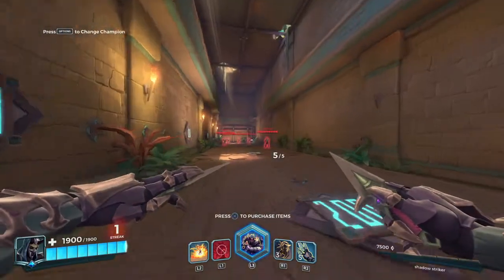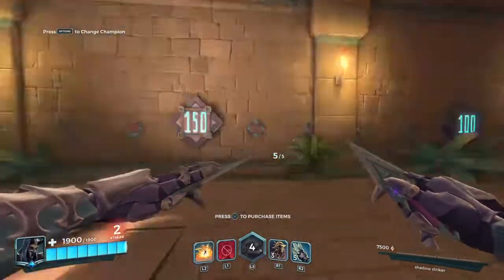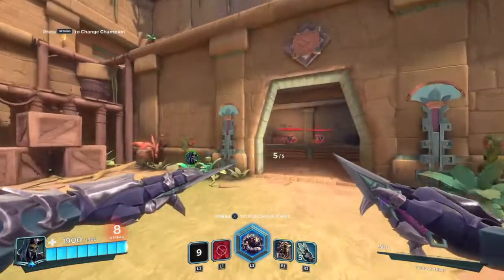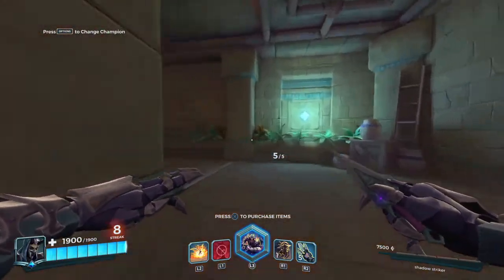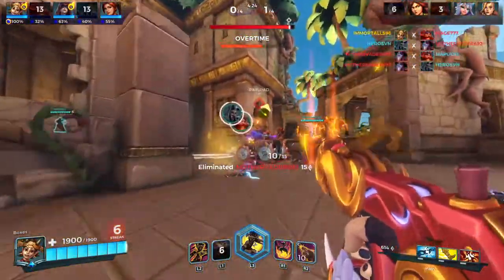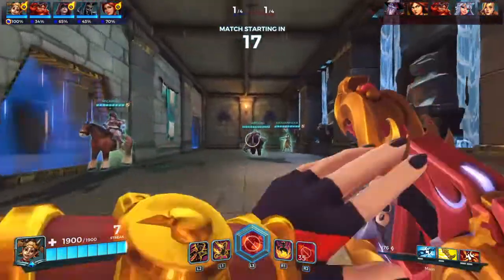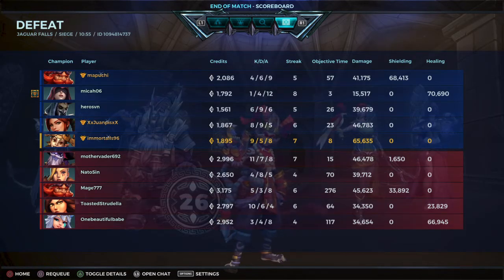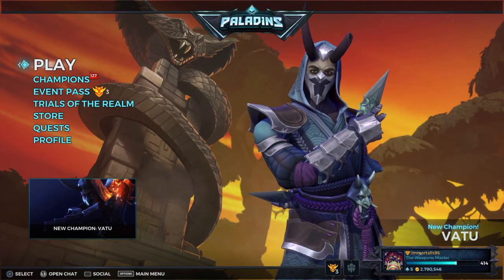Paladins: Vatu thoughts and basics